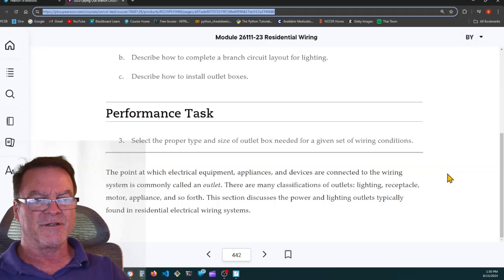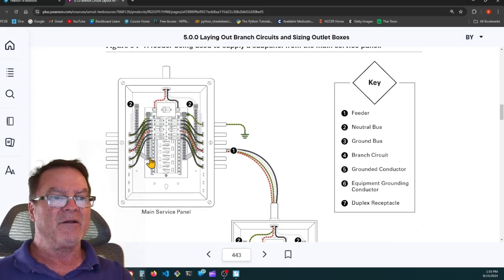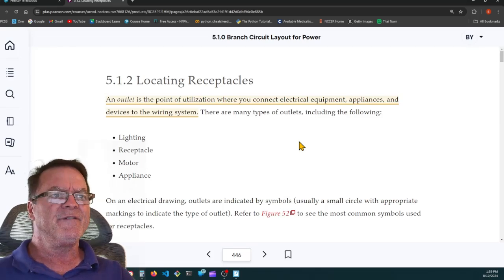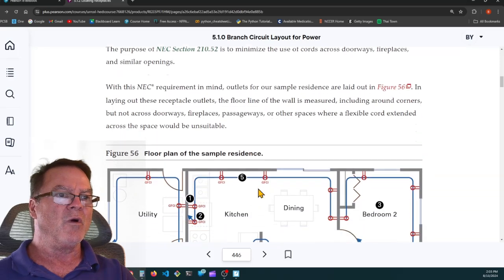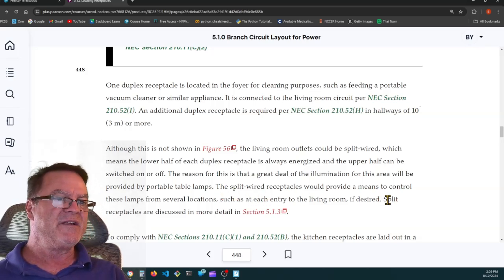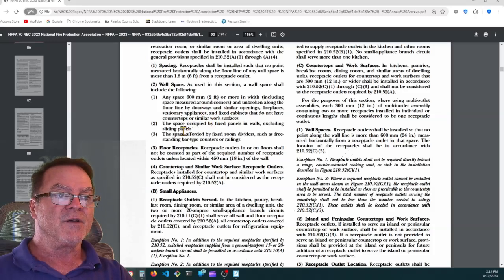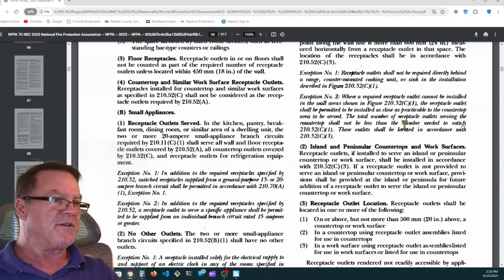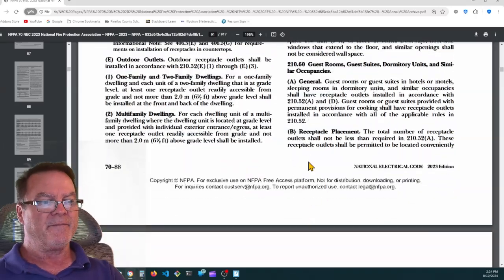26111 Residential Wiring - Part 5 - 2023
2023 Electrical Curriculum Level 1, Module 26111, Residential Wiring, Part 5